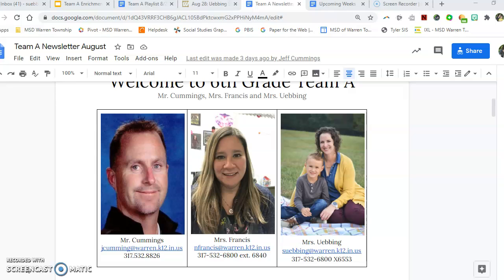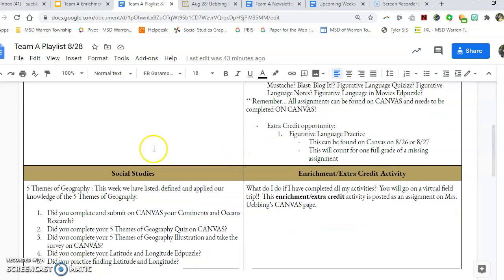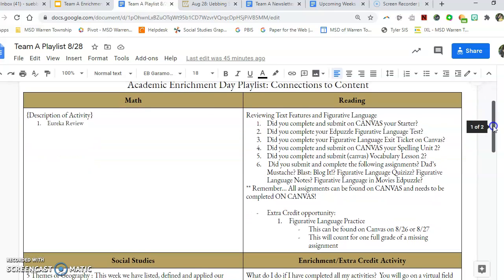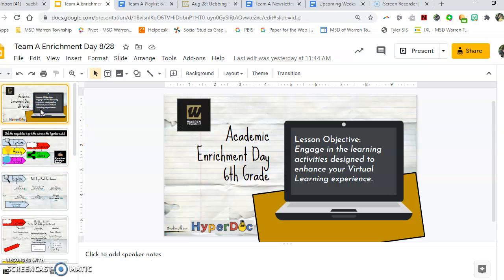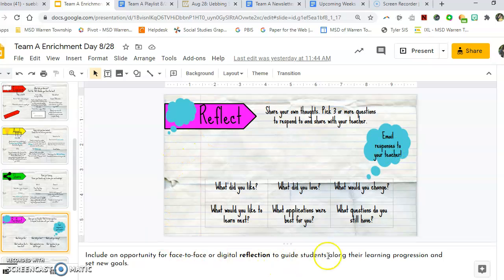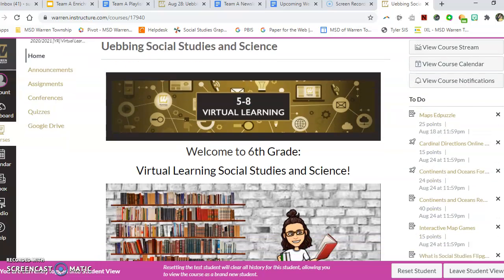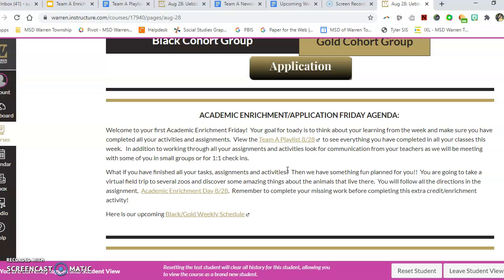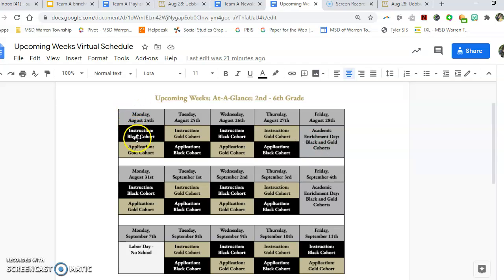Academic Enrichment Friday 8/28